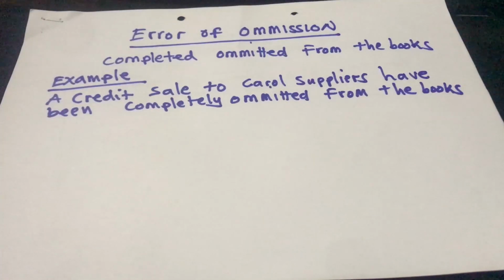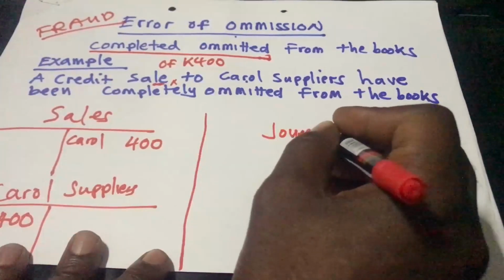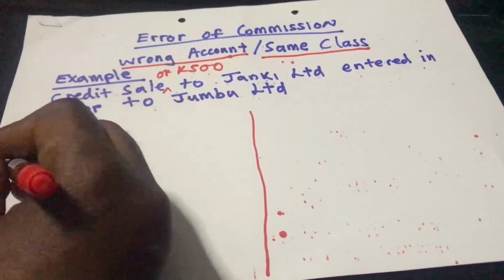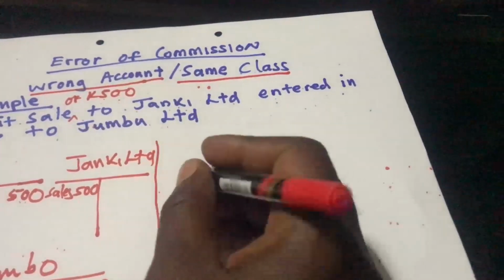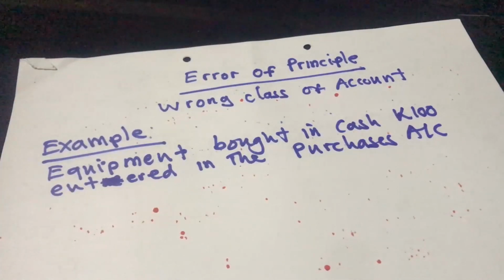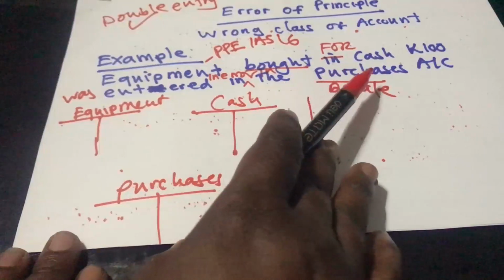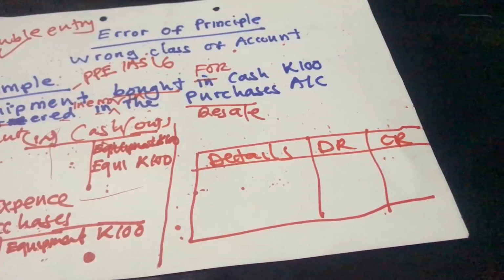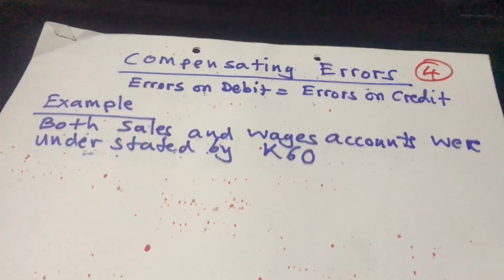correction of Errors